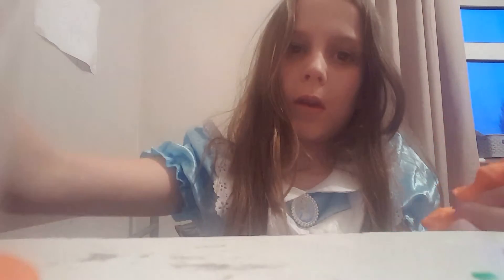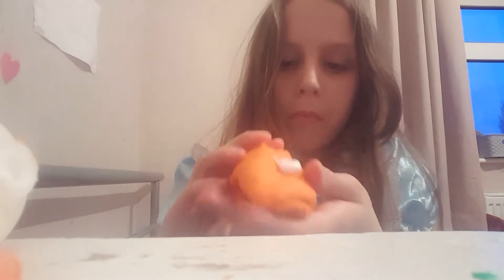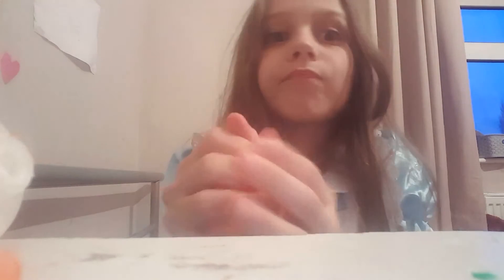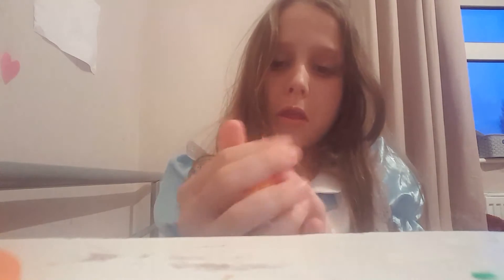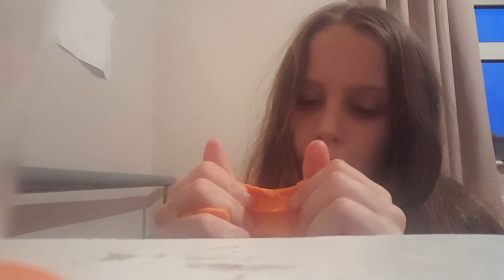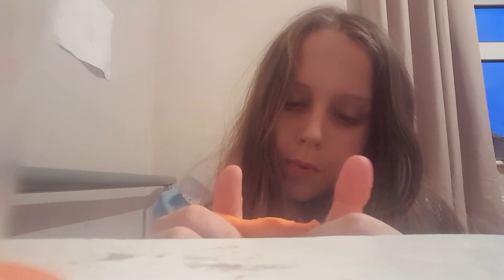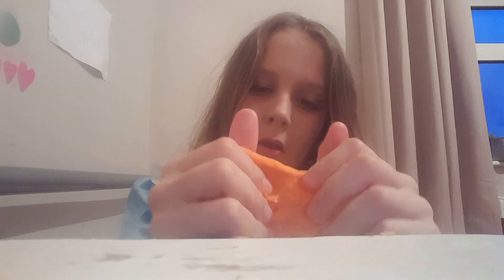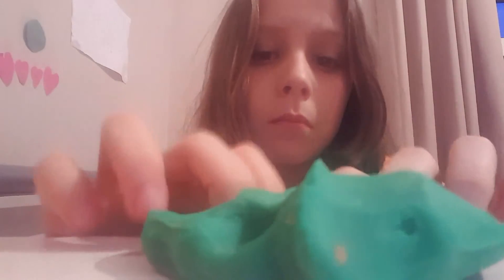Play doh. Sime